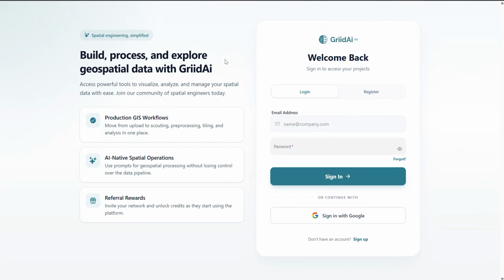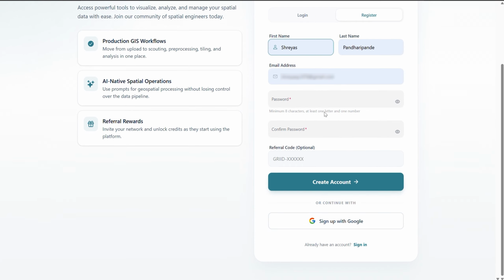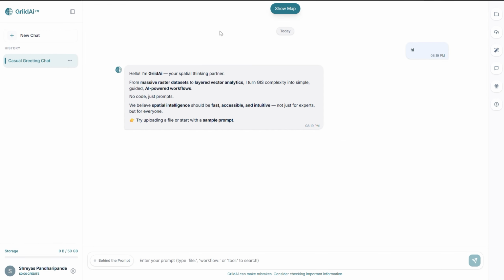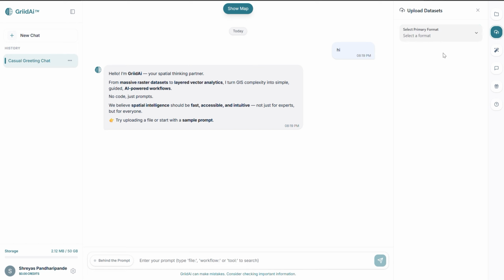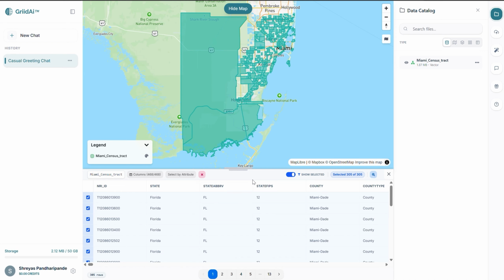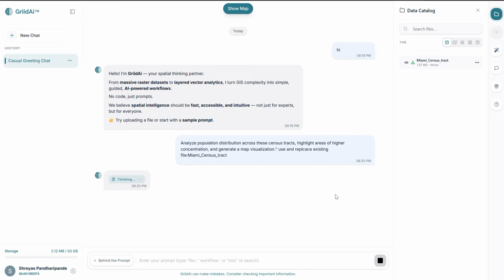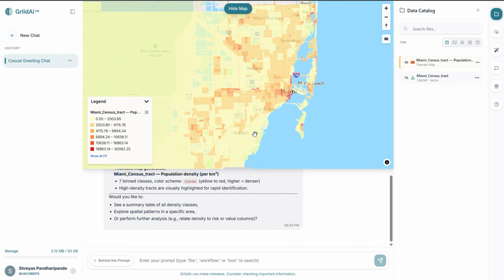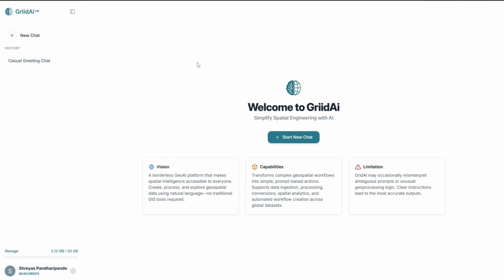GriidAI | Your GIS Work Made Faster & Easier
GriidAi is built for spatial professionals who need to execute complex data engineering without local hardware limits or the uncertainty of "black box" AI. You command the logic, the engine handles the heavy lifting, and you validate the results.